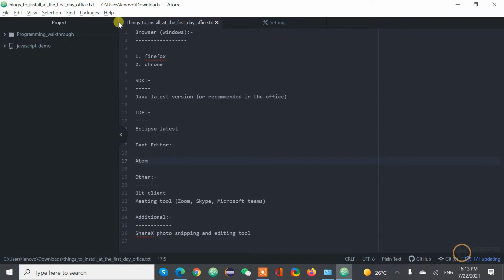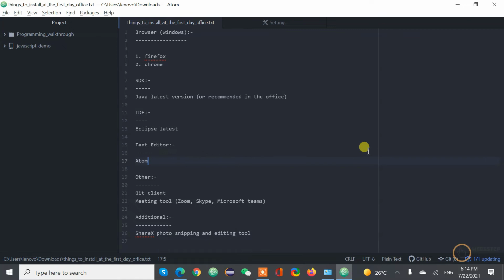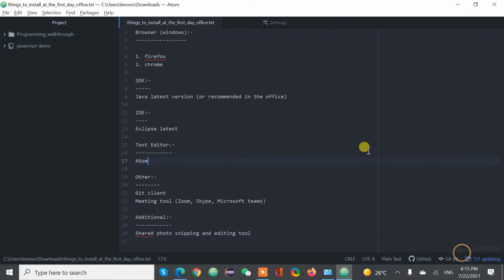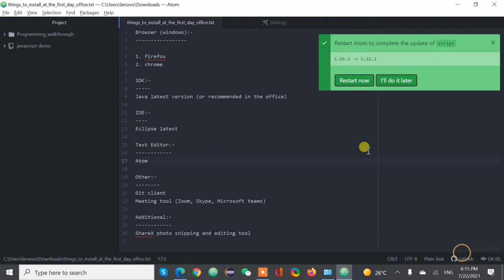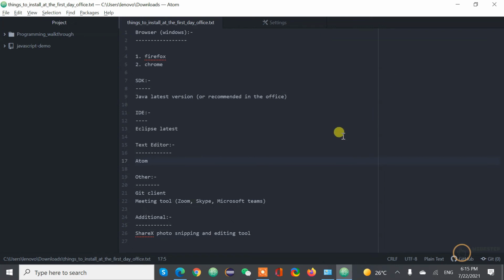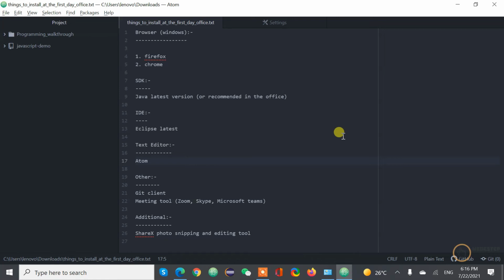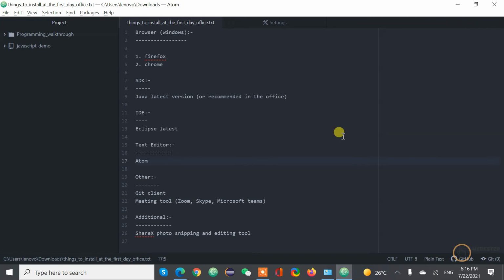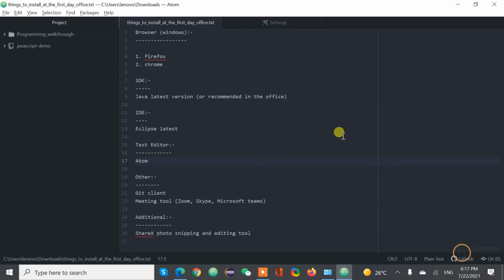Software to install on the first office day for web and software developers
List of software I would like to install on the first day of my web or software development job.

1. firefox
2. chrome

SDK:-
Java latest version (or recommended in the office)

IDE:-
Eclipse latest

Text Editor:-
Atom

Other:-
Git client
Meeting tool (Zoom, Skype, Microsoft teams)

Additional:-
ShareX photo snipping and editing tool